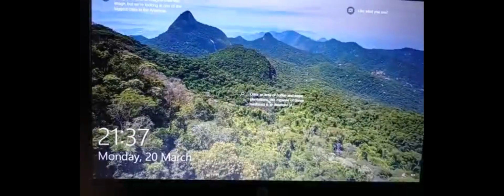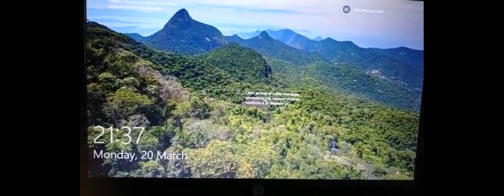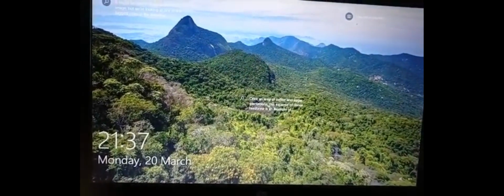Boot Device Not Found- How To Fix In Simple Steps | Step to Fix boot device not found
[Troubleshooting] - Boot Device Not Found - Hard Disk (3F0) Error

A Hard Disk 3F0 error is a common boot error seen on HP models!  Now and again these boot mistakes happen in light of the fact that your hard drive has separated and does not work anymore. Check to ensure your hard drive is the essential boot gadget in Profiles and that the links associating it to the motherboard are tight and secure.

This content doesn't belong to me , it is edited and shared only for the purpose of awareness , and  if the content OWNER(Visual/Audio) of the this content has any issue , we request you to directly message me , thus we sort out the outcome
Regards,
Let Us Try.